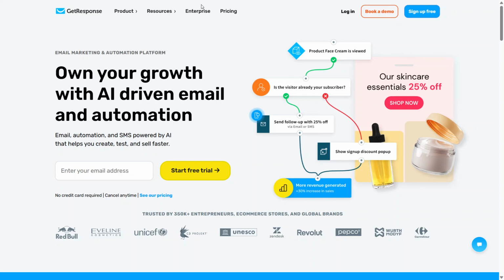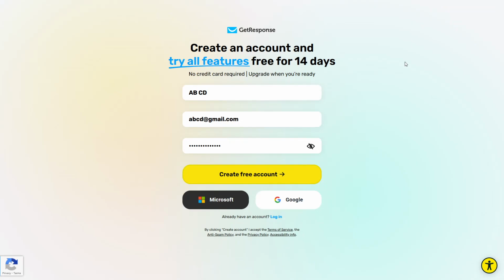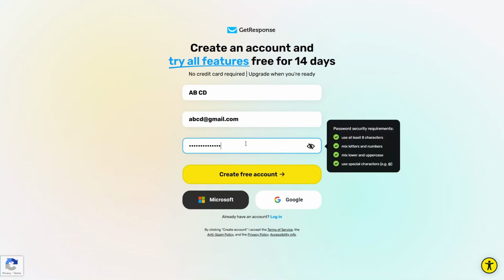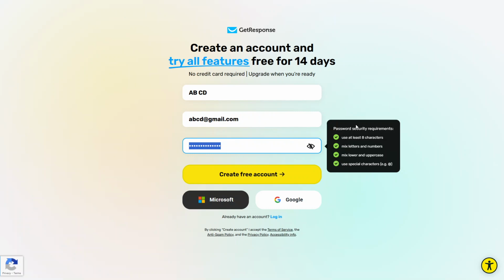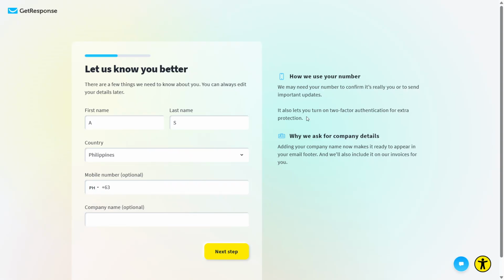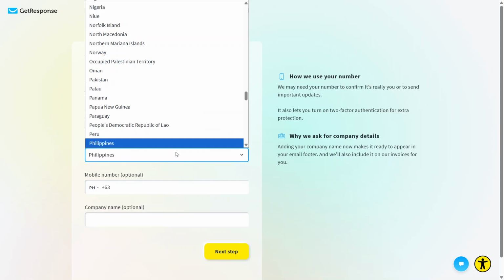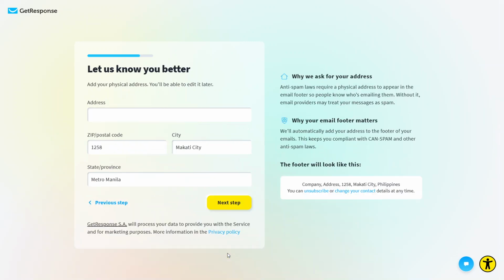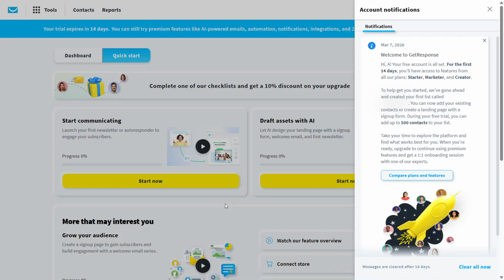How To Create GetResponse Account (2026) | Account Setup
How to create GetResponse account step by step, even if you are a complete beginner. In this video, you’ll learn exactly How to create GetResponse account using the latest interface so you follow the correct, updated process. We walk through choosing the right plan, setting up your profile, confirming your email, and configuring essential settings so your email marketing is ready to launch. You’ll also see how to access your dashboard, create your first list, and connect basic signup forms. Everything is shown on-screen in real time, so you can pause and follow along. By the end, you’ll have a fully working GetResponse account set up properly and ready to use for your online business.